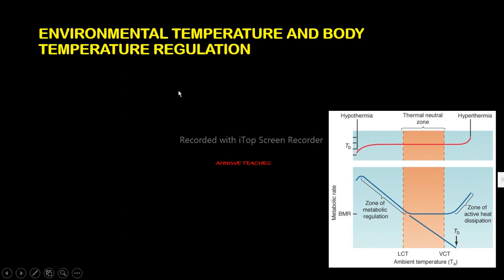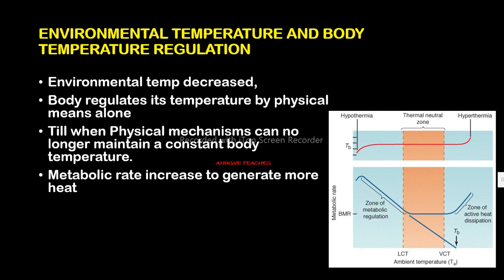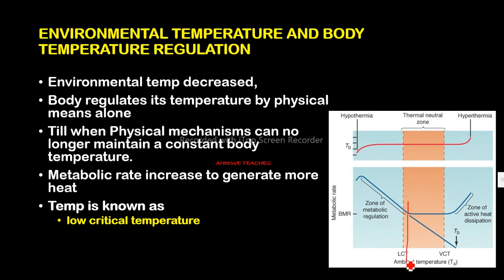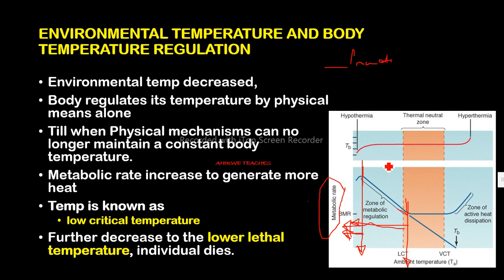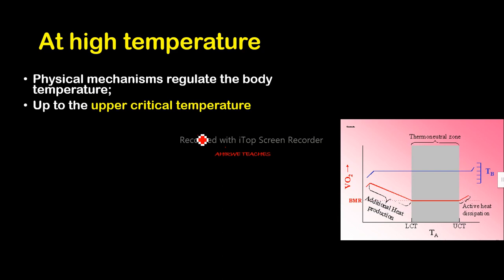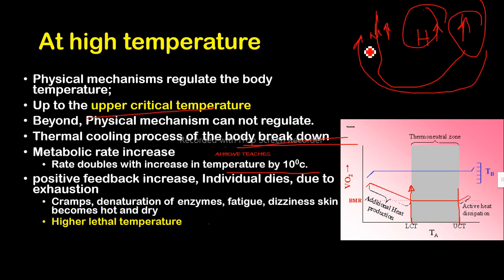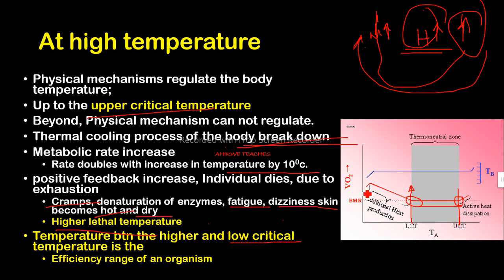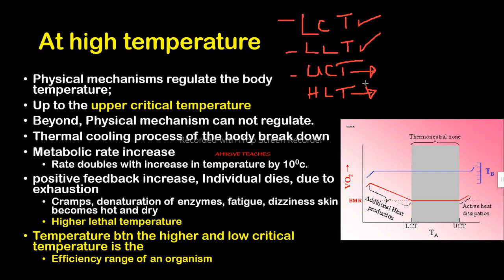11 LOWER CRITICAL TEMP VS UPPER CRITICAL TEMPERATURE